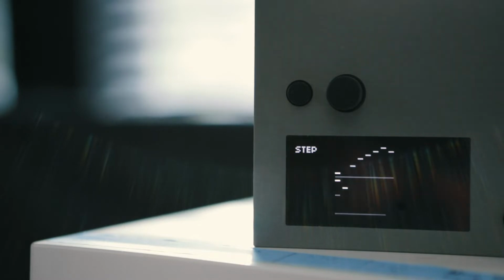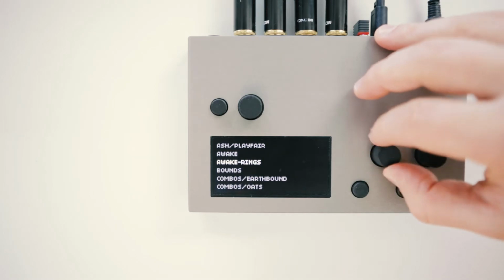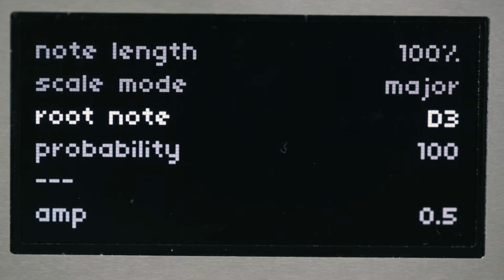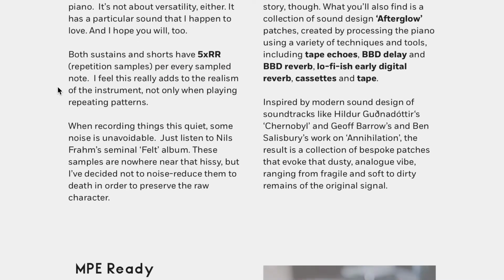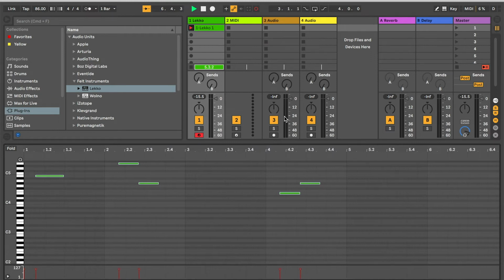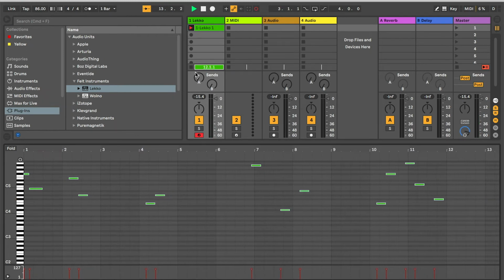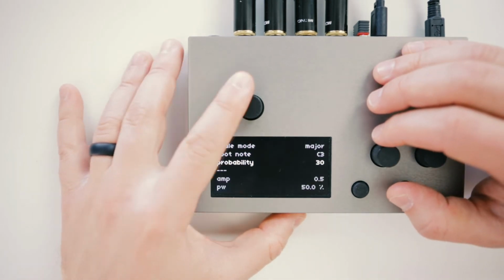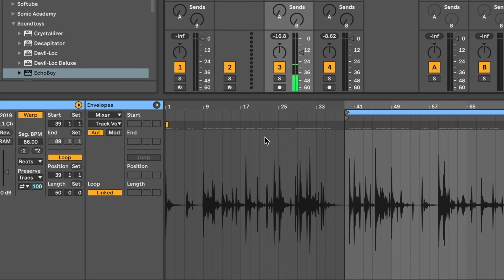Ambient Music Tutorial: Lekko Piano + monome norns + Hologram Infinite Jets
A tutorial about how to generate semi-random ambient music sequences with the norns script "awake", and then mangle that audio with "compass."